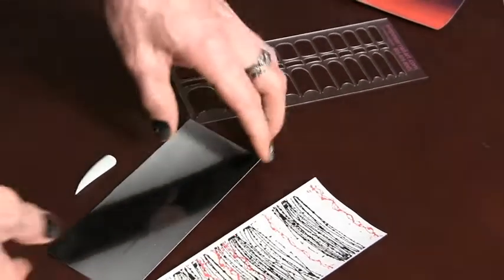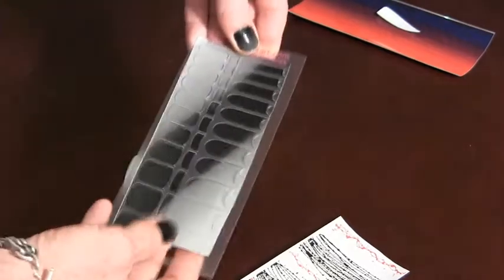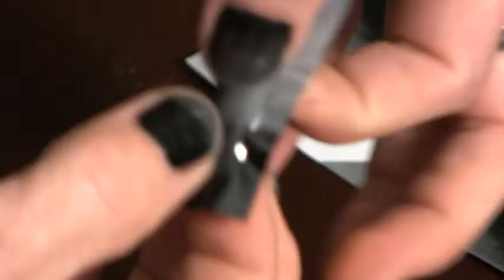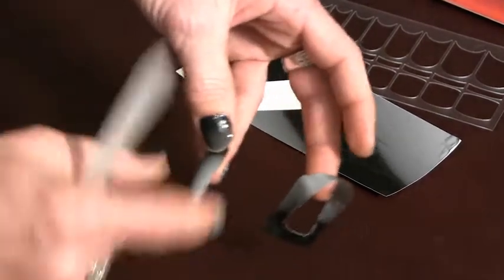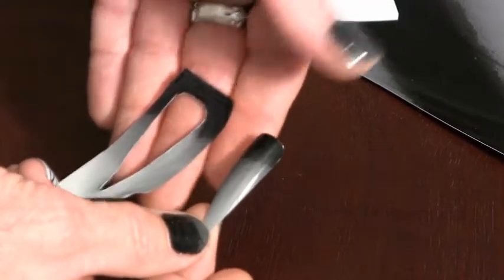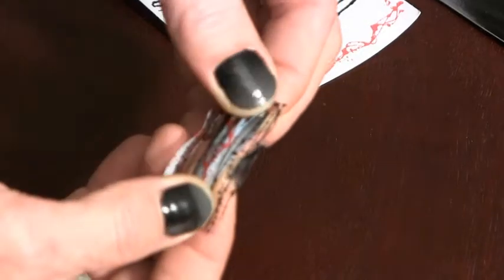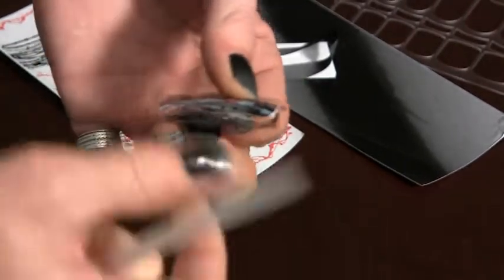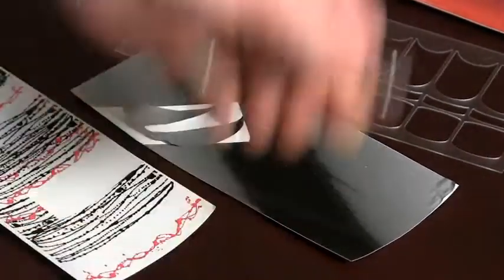Application of Gray Fade and Lines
Brief product overview and example application. Hopes this helps explain a few things.